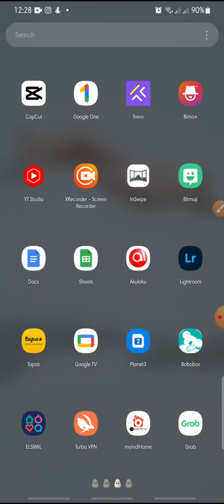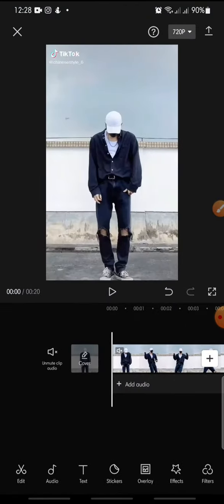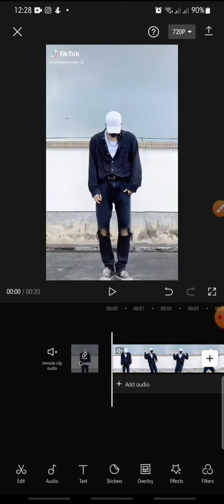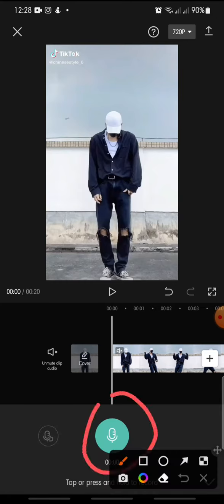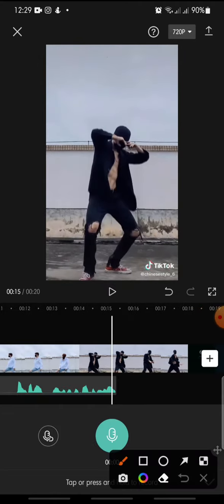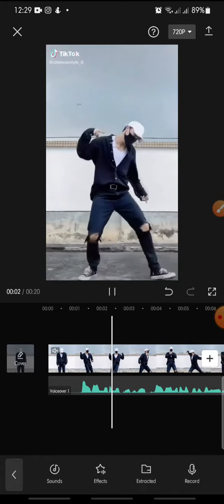How To Add Voice Over In CapCut NEW UPDATE August 2022